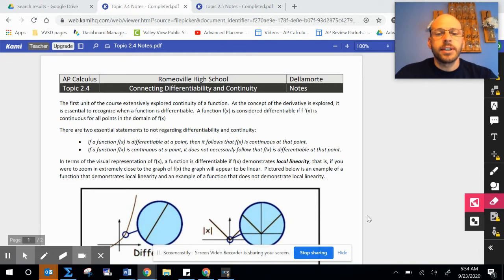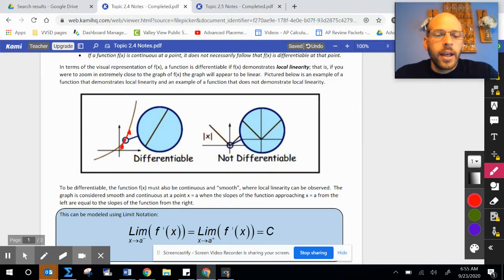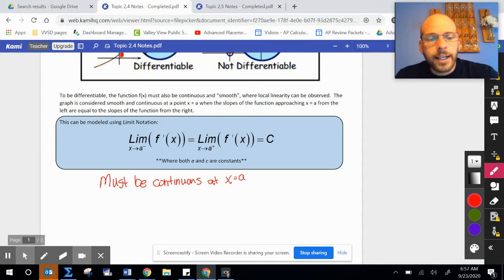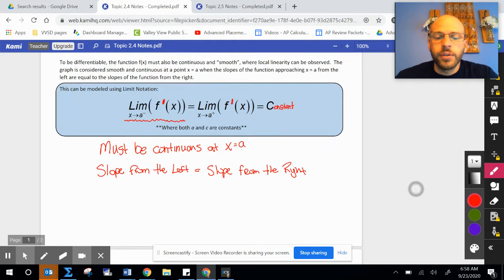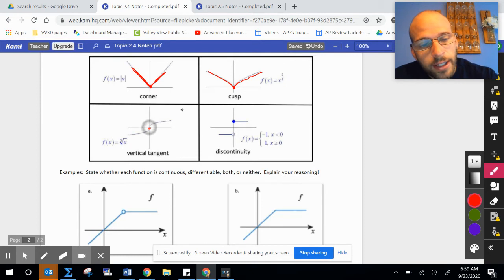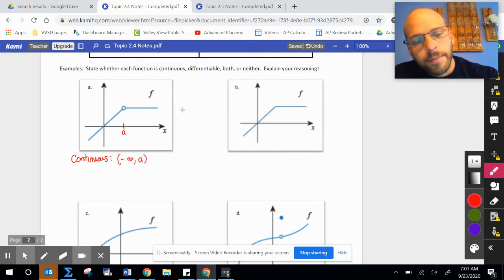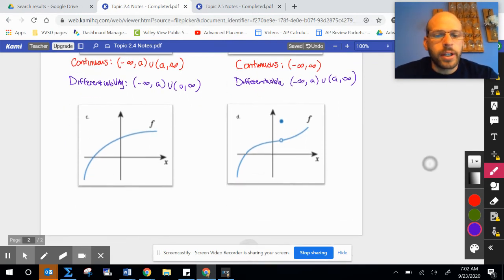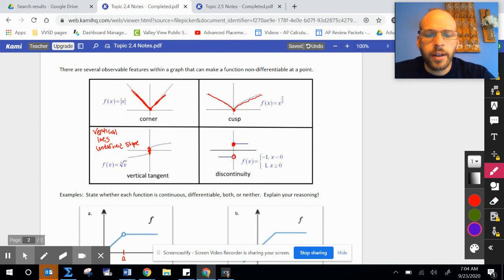Topic 2.4 Connecting Differentiability and Continuity